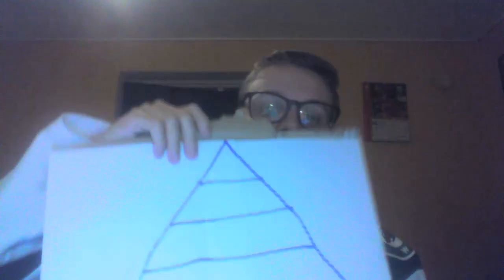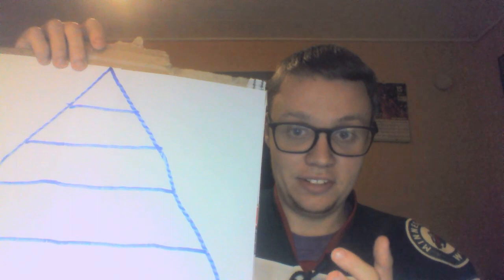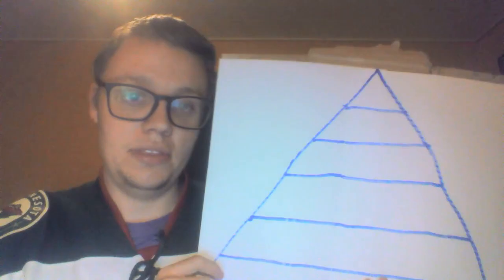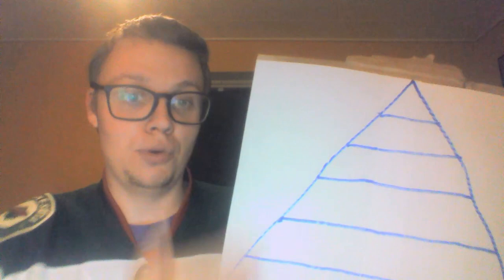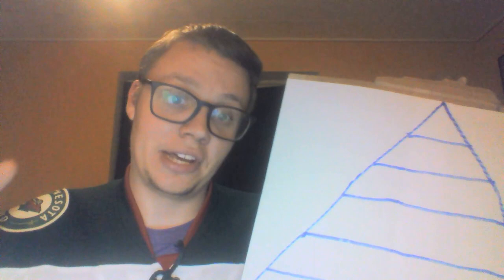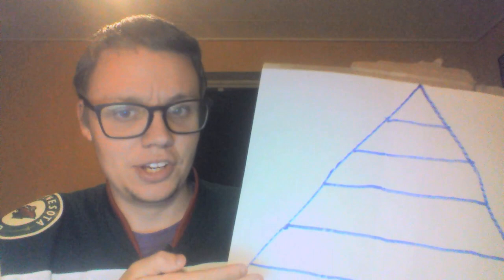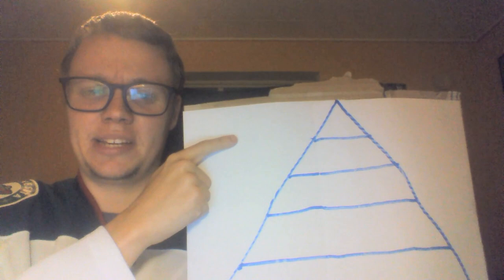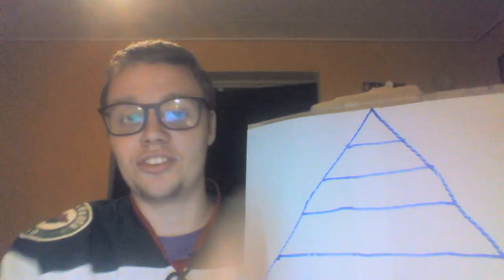Minnesota Wild Prospect Pyramid: 2018-19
Time to evaluate and take a look at the Wild Prospect situation in the best way imaginable. By ranking them in tiers.